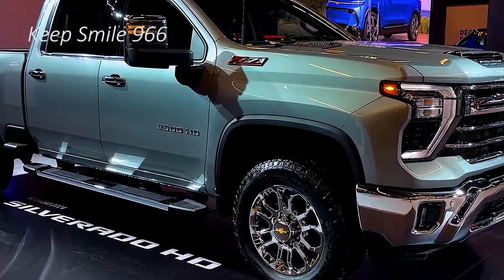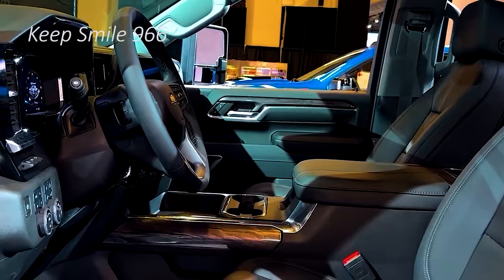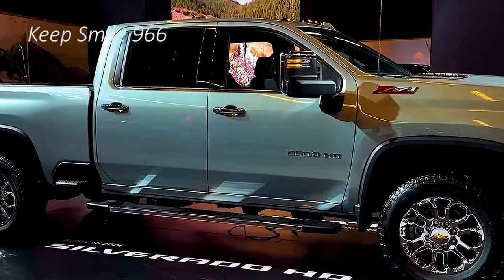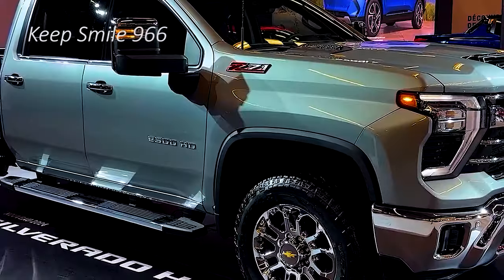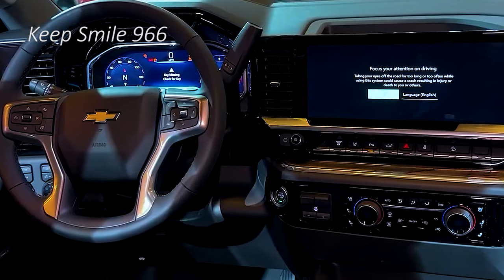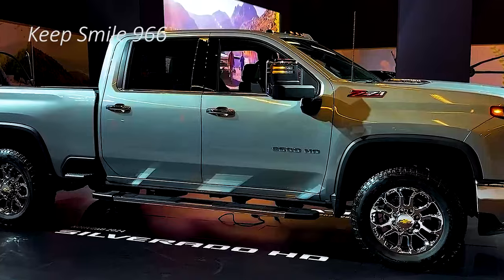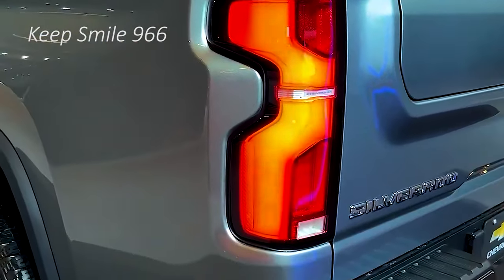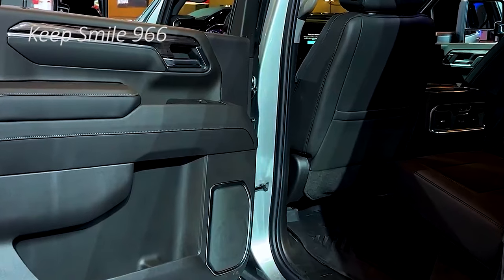2025 New CHEVY SILVERADO - super 4x4 HD Big Premium PICKUP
2025 New CHEVY SILVERADO - super 4x4 HD Big Premium PICKUP.

now is the right time to discuss the 2025 Chevrolet Silverado HD as of now. As yet savoring last year's mid-cycle revive, GM's weighty hitting hauler and pinnacle isn't expected for any significant updates, yet on account of the presentation of the off-roady HD Trail Supervisor trim and a few different changes in accessible and standard hardware, it's a long way from stale for the 2025 model year.

For 2024, Chevy finished its corona rough terrain ZR2 arrangement with the Chevy 2500HD ZR2. For 2025, it finishes its Path Supervisor arrangement with the greatest chief yet, the Chevy HD Trail Chief. On the off chance that the bills will not permit a ZR2 or the time rough terrain doesn't legitimize the additional moolah, the more reasonable Path Chief (successfully and tenderly to be considered a ZR2 Light, despite the fact that evaluating hasn't been delivered) stands prepared to fill the hole like a (center supervisor) chief — on the off chance that you can hold on until this mid year.

The four-wheel-drive 2025 Silverado HD Trail Supervisor will be accessible on LT and LTZ manages — the two trims sandwiched between the lower WT and Custom trims and the higher ZR2 and High Nation manages on the opposite end. Adding to the standard merchandise found on the LT and LTZ, the Path Supervisor gets the Z71 Rough terrain Bundle (featured by Rancho twin-tube shocks); smooth, shut down outside pieces (front and back guards, trim, and identifications); Trail Manager bed decals; red recuperation snares; and exceptional 20-inch dark wheels enclosed by BFGoodrich off-road tires, as per the one picture uncovered up until this point.

It comes standard with the 6.6-liter gas V-8, with the 6.6-liter diesel Duramax V-8 discretionary. Power yield for the two continues from 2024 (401 hp and 464 lb-ft of force and 470 hp and 975 lb-ft, separately), and the two motors are supported by the standard 10-speed programmed transmission.

Beside the Path Manager HD, the remainder of what's going on for the 2025 Chevy Silverado HD isn't close to as energizing. Front and back park help is presently standard on the ZR2 and is additionally accessible for the WT, Custom, and LT manages. The High Nation gets standard versatile journey control. The Custom trim presently gets the Shut down Bundle choice, and the 12 PM Version has new 20-inch wheels.

Go and See more video By Brand like :
1) BMW
2) Mercedes
3) Audi
4) Range Rover , Land Rover & Jaguar
4) KIA
5) Lexus
6) McLaren
7) Honda
9) Toyota
10) Suzuki
11) Ford
12) MItsubishi
13) Etc